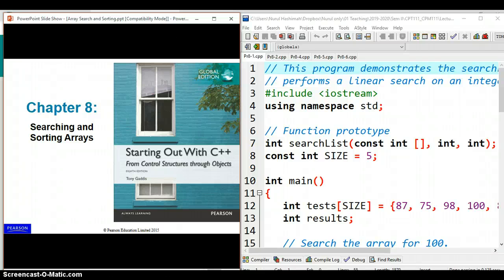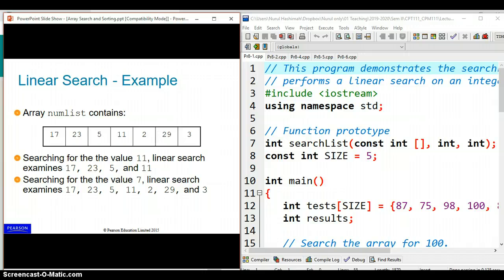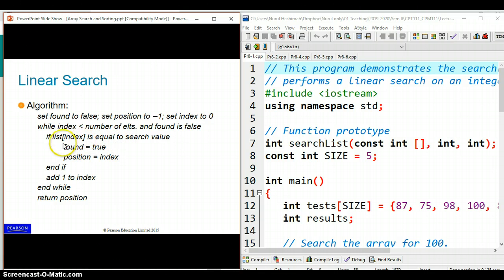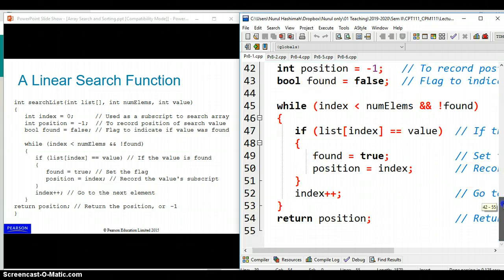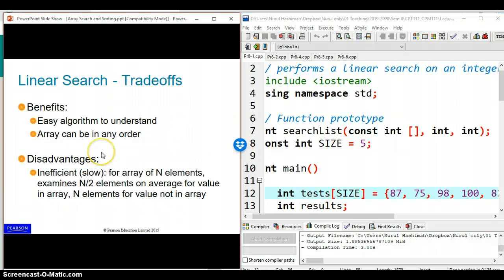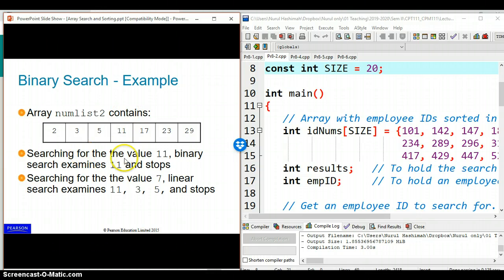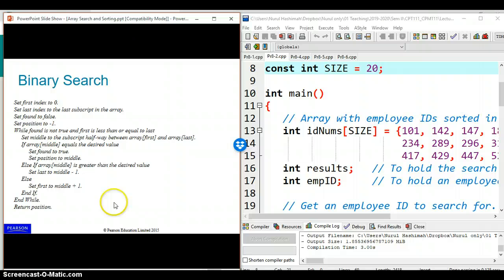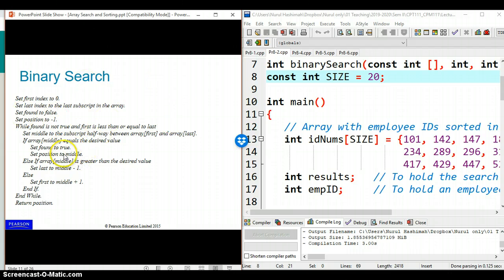Searching and Sorting Array Part 1/3